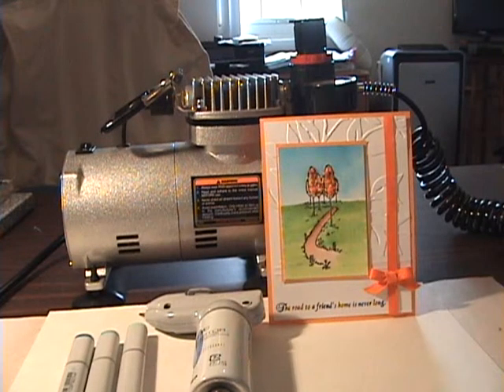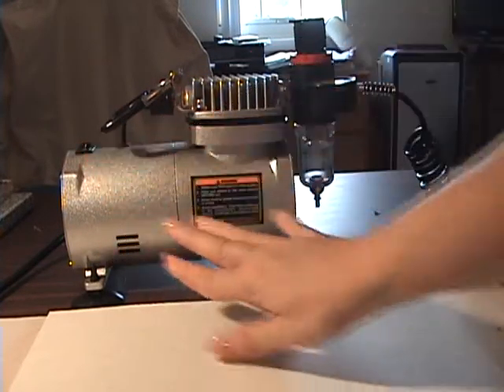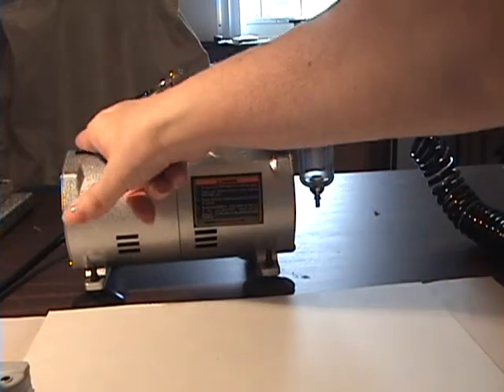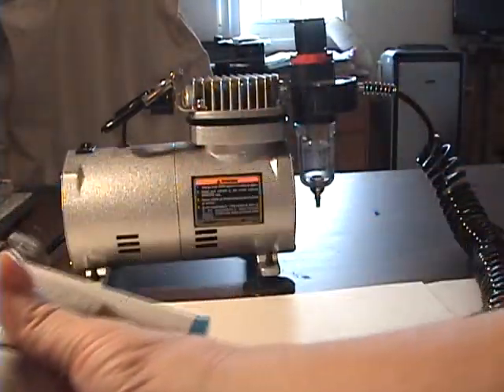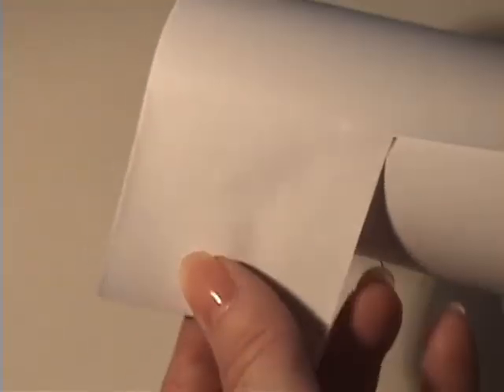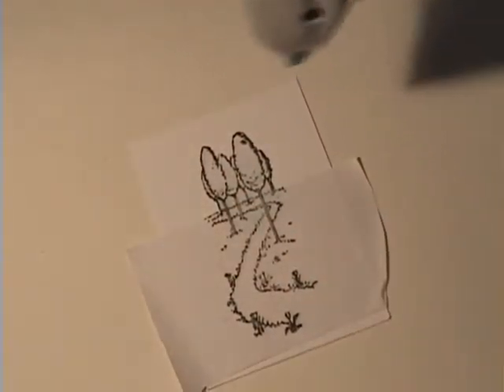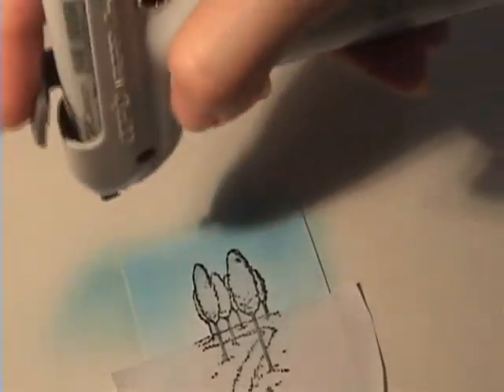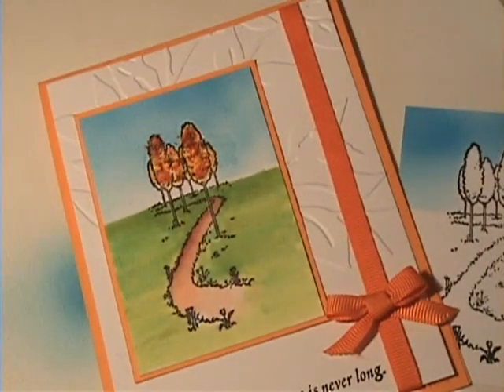Air Compressor and Copic Air Brush System Basics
In this short video I describe the desktop aircompressor basics and how it works with the Copic Airbrush system.